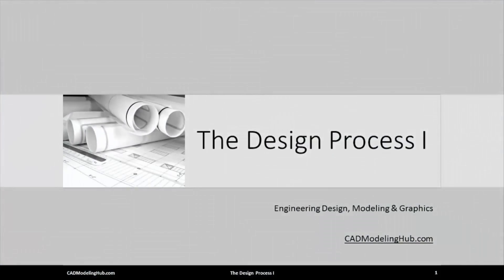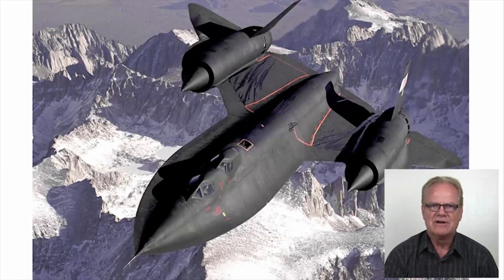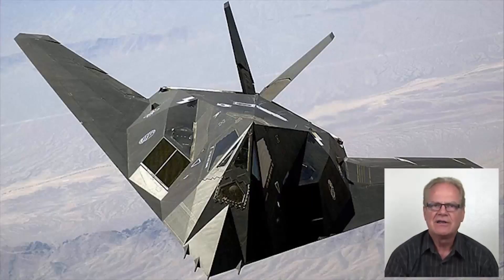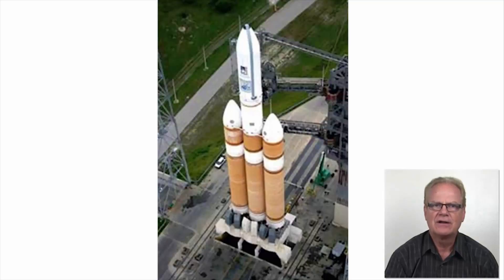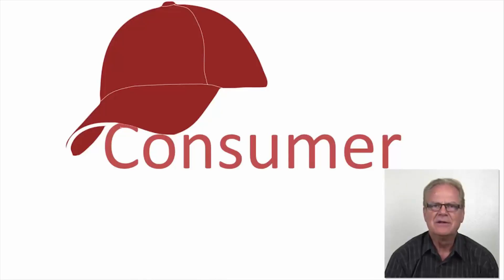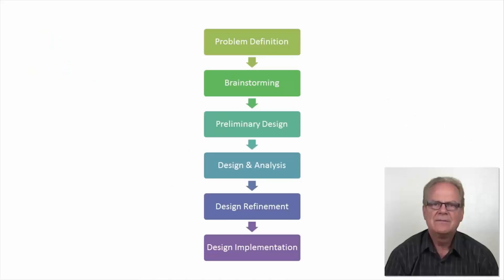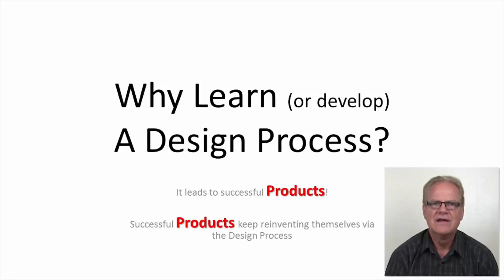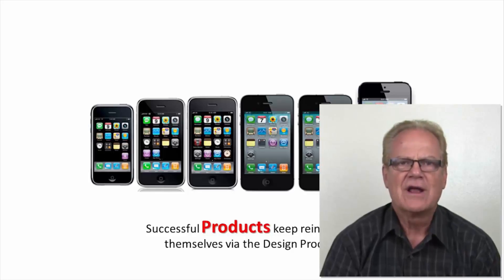The Engineering Design Process I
This video is called “The Engineering Design Process I.” It is the 6th video in the Engineering Design, Modeling and Graphics series, and is brought to you This video instructs new and aspiring mechanical engineers, aerospace engineers, and automotive engineers in the techniques, processes and steps of engineering design. This video provides the motivation and background as to why engineers should master topics such as engineering design, 3D design, 3D modeling and drafting of mechanical components. The serious student will use this lecture as a point of departure into deeper investigations of the great engineering design feats shared in this video.   The subjects of Computer-aided Design (CAD), sometimes referred as 3D CAD, and ASME and ISO design and drafting standards are the tools and standards used to model, analyze and annotate a product as it moves through a standardized engineering design process.